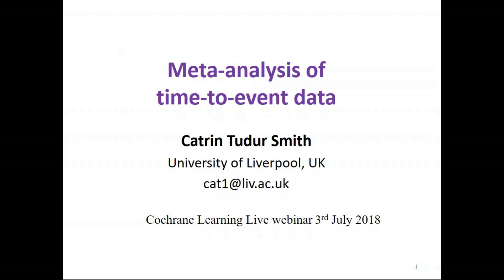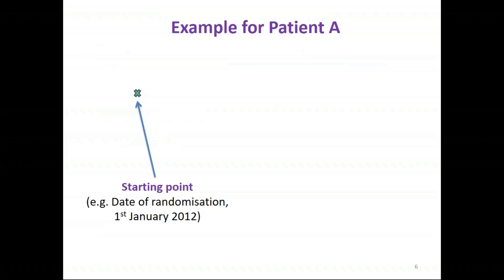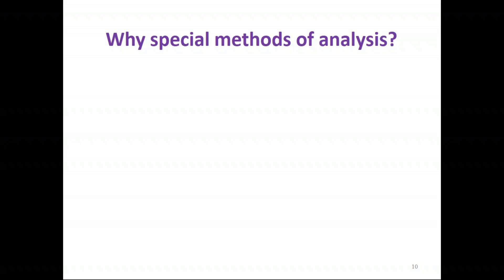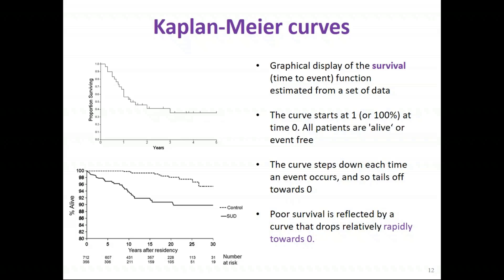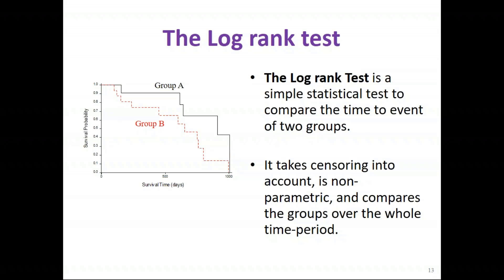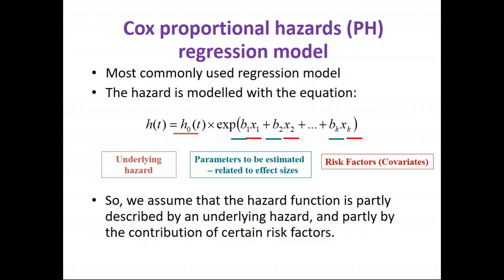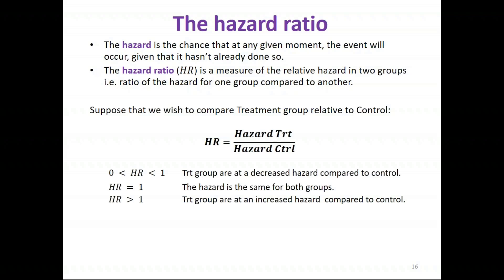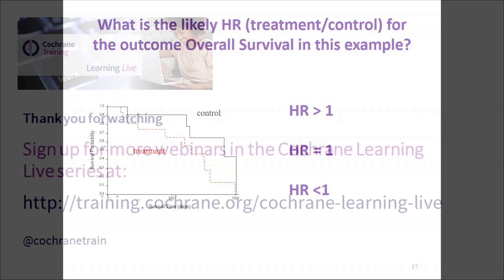Analysis of time-to-event data from a single trial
This is the first part of a Cochrane Learning Live webinar explaining how to undertake a meta-analysis of time-to-event data.